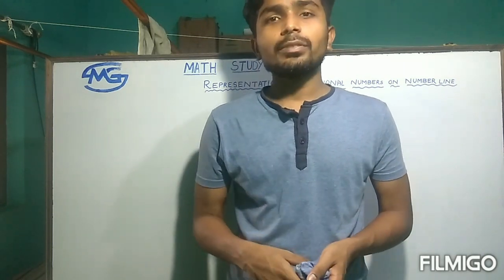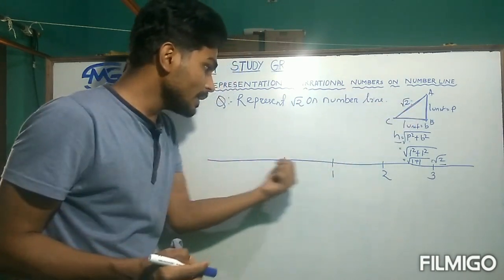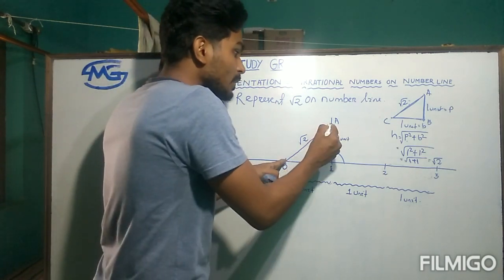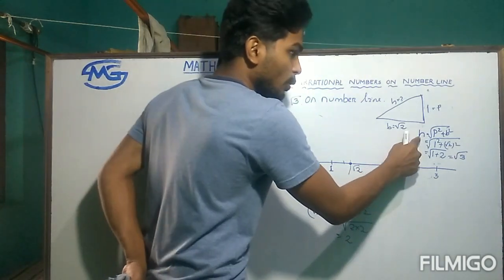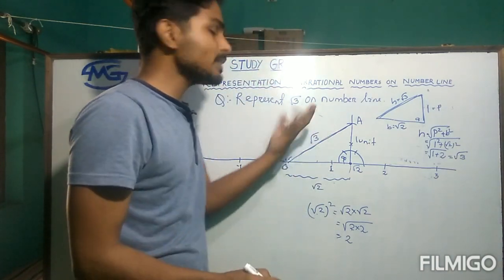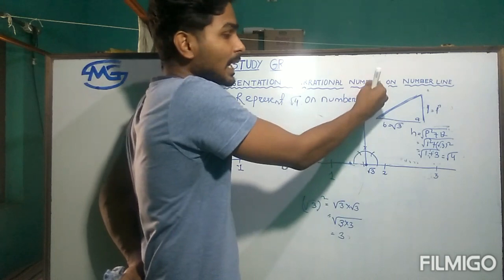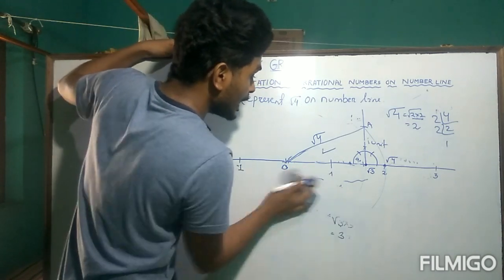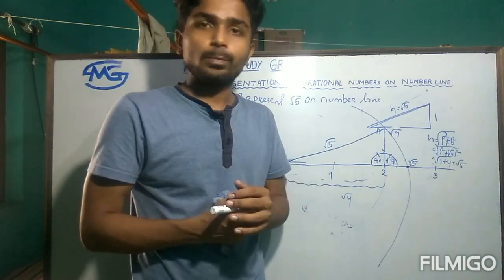Class IX Mathematics (Number System# Part 7 )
Substitution video